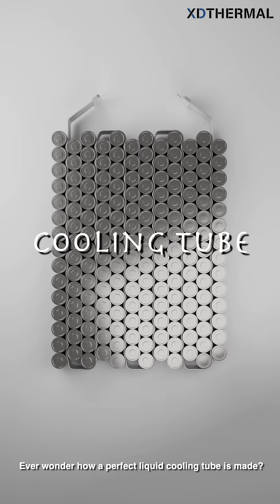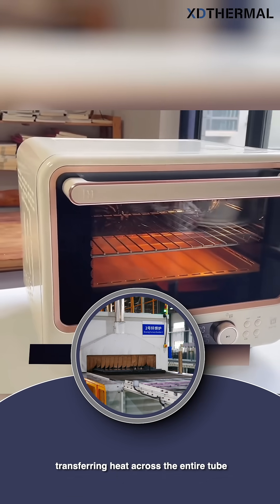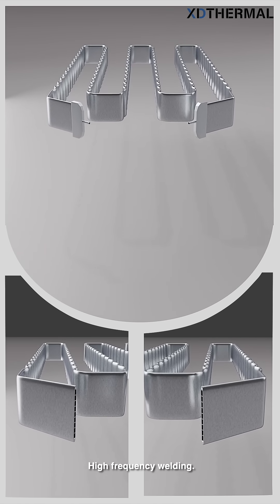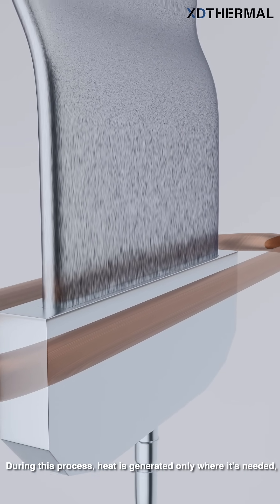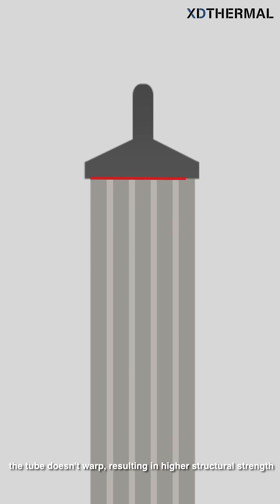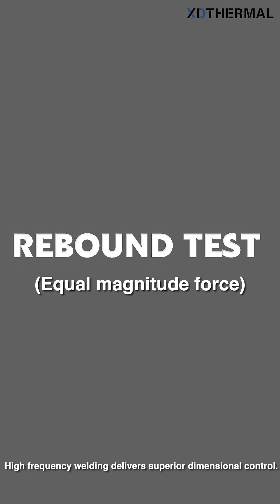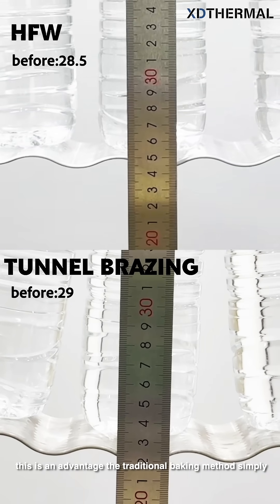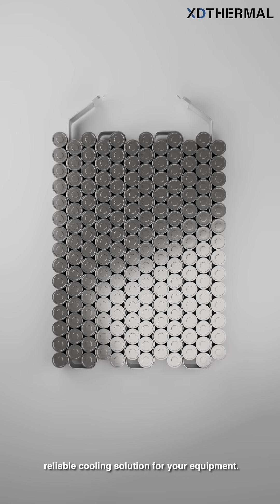Liquid Cooling Welding: Cost-Focused Continuous Brazing or Precision-Focused High-Frequency Welding?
Let's get straight to the point: In liquid cooling pipe manufacturing, High-Frequency (HF) Welding is a far superior choice compared to traditional Continuous Brazing. 🏆

Want to know why? The difference between these two technologies is as vast as the one between a "blast furnace" and "precision surgery."

🔥 Traditional Continuous Brazing is like a massive furnace. It works by applying heat globally to the entire pipe to create the weld. The biggest problem with this method is that excessive heat transfers to the entire pipe body, inevitably causing thermal deformation. This directly sacrifices the product's final precision and structural strength.

🔬 High-Frequency Welding, on the other hand, is like a precise surgical procedure. It uses a high-frequency electromagnetic field to generate instantaneous heat only at the required welding seam, fusing the metals in seconds. Throughout this process, the rest of the pipe remains almost entirely unaffected by the heat.

This fundamental difference gives High-Frequency Welding three decisive advantages:

🛡️ Superior Structural Strength
Because the heat is strictly confined to the weld zone, the pipe does not deform physically. This means the finished structure is stronger and more reliable, eliminating potential risks at the source.

🚀 Top-Tier Thermal Performance
The precise, localized heating perfectly preserves the material's original high thermal conductivity. This ensures every liquid cooling pipe performs at its designed optimal heat dissipation efficiency, with no compromises.

🎯 Unparalleled Precision
High-Frequency Welding achieves micron-level dimensional control, ensuring extremely high consistency across every batch. For customers who demand product uniformity and stable performance, this is something the traditional "baking" method simply cannot match.

In conclusion, the choice of welding process is fundamentally about defining your product's value. If your goal is to manufacture top-tier products where high strength, high precision, and high reliability are core values, then High-Frequency Welding is undoubtedly the best path to achieve it.